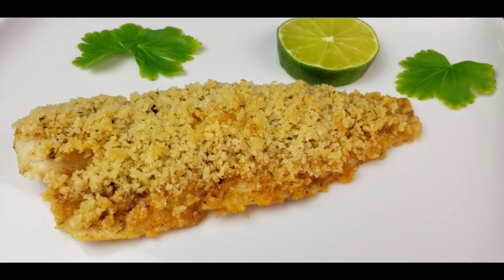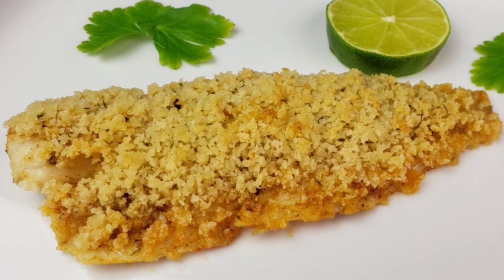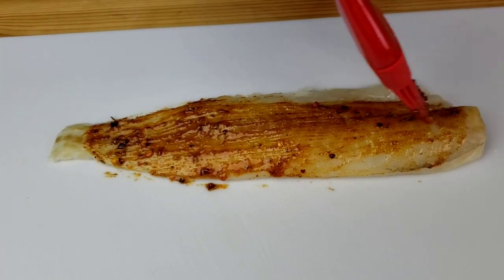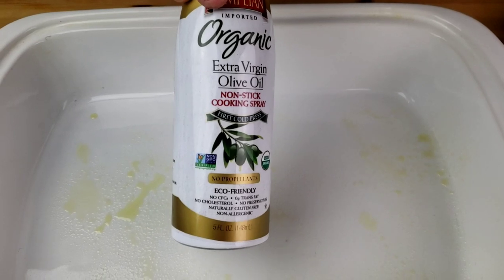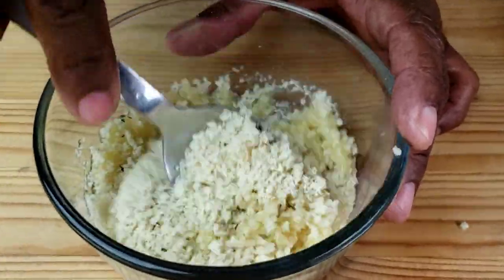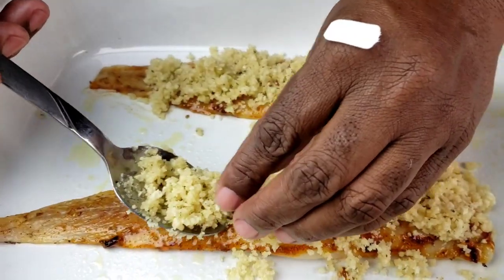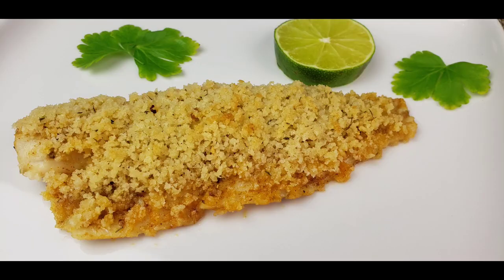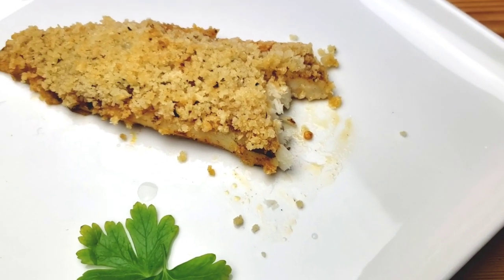EASY BAKED POLLOCK WITH CRISP HERB PANKO BREADCRUMBS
Hello everyone! In this video, I am going to show you how to make baked pollock with crisp herb panko breadcrumbs. This baked pollock will leave your family craving for more.

HERE ARE THE INGREDIENTS LISTED BELOW:
🔹 1 ¼ pollock fillet

🔹️ ½ cup herb  panko breadcrumbs
🔹️ 2 Tbsps melted butter
🔹️ sliced lemon or lime

* KitchenAid 9-Speed Digital Hand Mixer with Turbo Beater

* ThermoPro TP03 Digital Instant Read Meat Thermometer

*Gotham Steel Smokeless Grill, Indoor Grill, Nonstick Ceramic Electric Grill – Dishwasher Safe Surface, Temperature Control, Metal Utensil Safe, Barbeque Indoors with Virtually No Smoke, As Seen on TV

* OXO Good Grips 11-Pound Stainless Steel Food Scale with Pull-Out Display

* Cuisinart DLC-8SBCY Pro Custom 11-Cup Food Processor, Brushed Chrome

"Big Sur by Roy Edwin Williams"